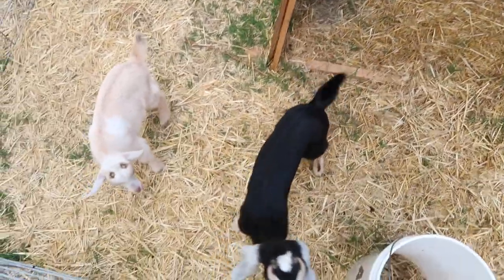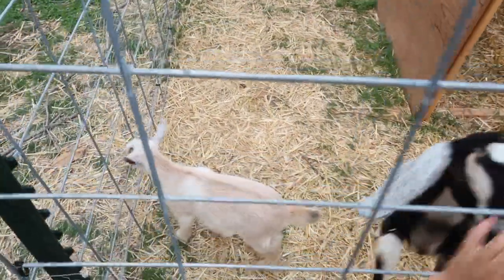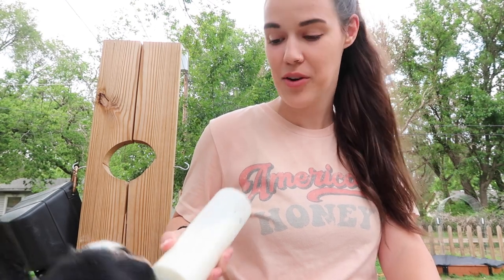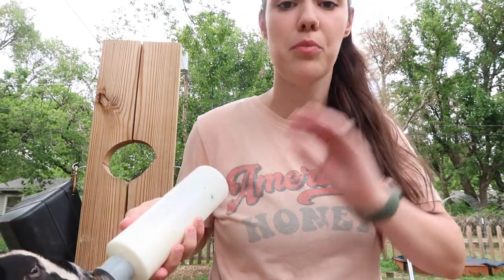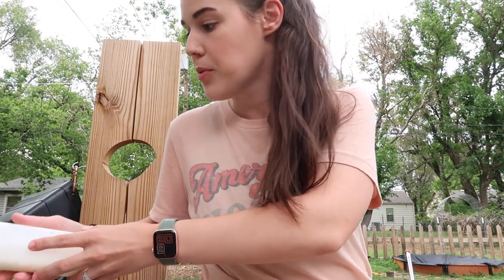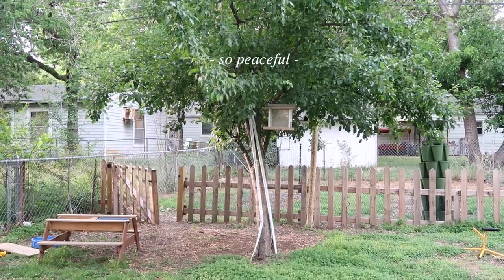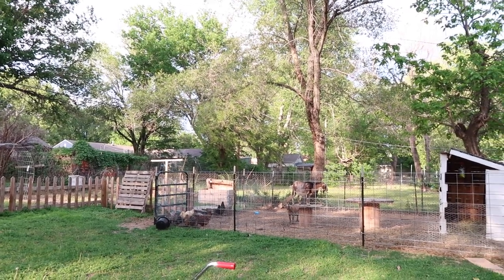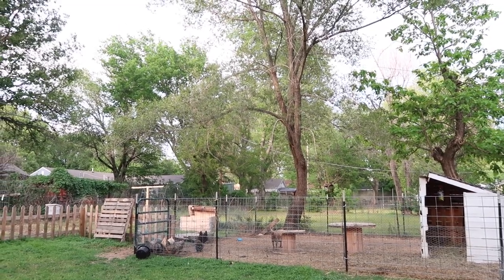How We Still Travel with a Homestead (+ Toothless Toddler Accident!)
In today's video, we are sharing how we travel while having a homestead and lots of animals to be cared for while we're gone. Although it is more work on the front end to make sure everyone will be well cared for while we are away, it is certainly still doable and very possible to travel while you have a homestead! We personally feel like it's very important to take time to travel, get away as a family, and make new memories and that is something that hasn't changed since we have started living this homestead lifestyle. We're sharing various different ways we've made this happen personally as well as quite a few ideas for various ways that you can also travel while having a homestead! I hope this is encouraging and I would love to know if you also travel while having a homestead or if you just tend to stay local. We hope you enjoy this video!

Link to our Amazon storefront: